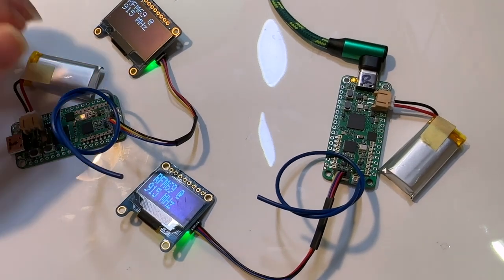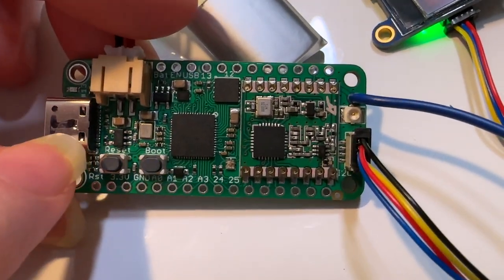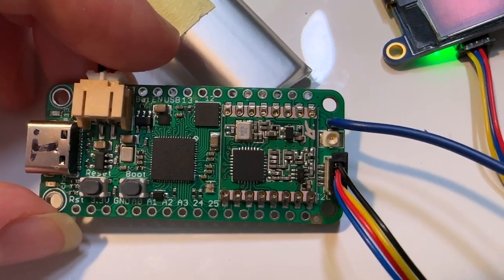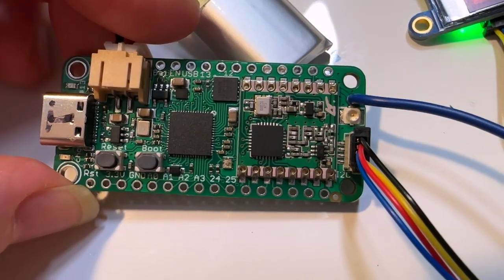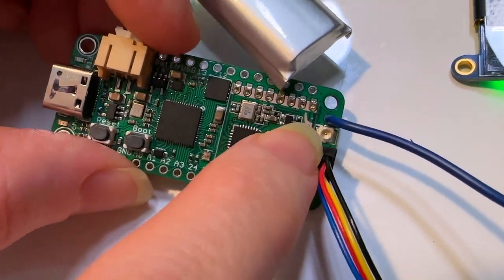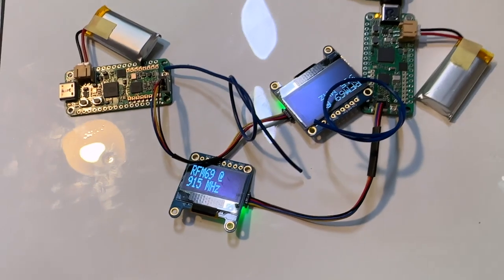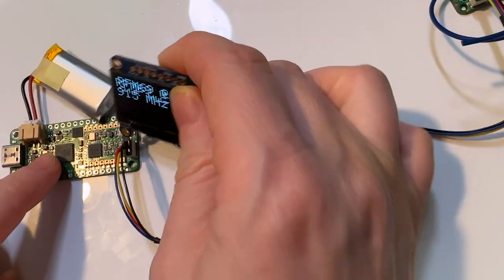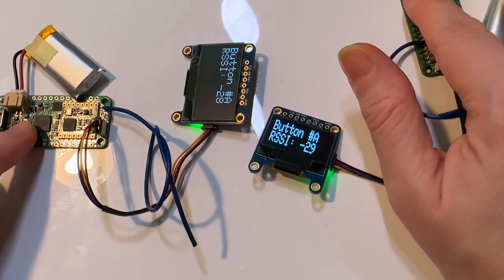feather radiofruit prototypes showed up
these are two RP2040 'bones' boards that have an RFM69 900MHz module soldered in the empty spot, good for making basic wireless networks that have support for addressing and packeted data transmission. they can be transmitters or receivers, here both have the same code on them and when we press the user button on one feather, the opposite ones displays a message on the OLED with the RSSI. this makes it easy for me to verify the antenna quality. theres also a uFL antenna spot so we can connect big antennas using a uFL to SMA adapter - we covered finding these adapters on the Great Search this week! next up we will try RFM9x LoRa modules, those can run a LoRaWAN stack on the roomy RP2040 chip.